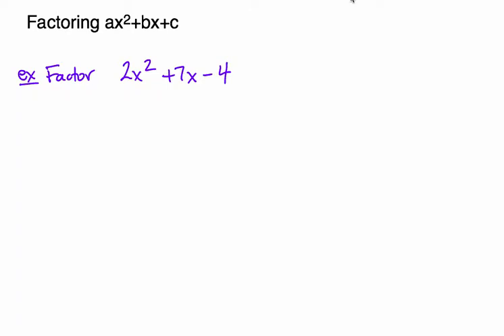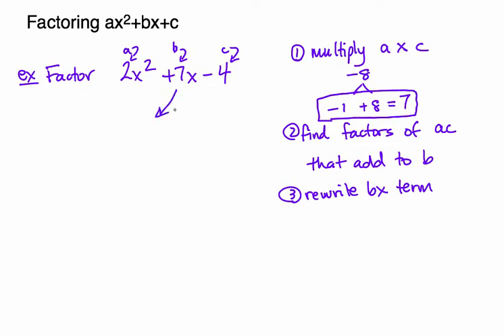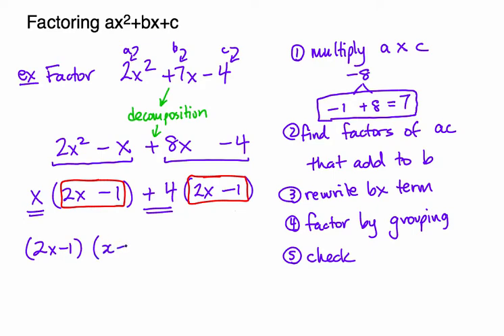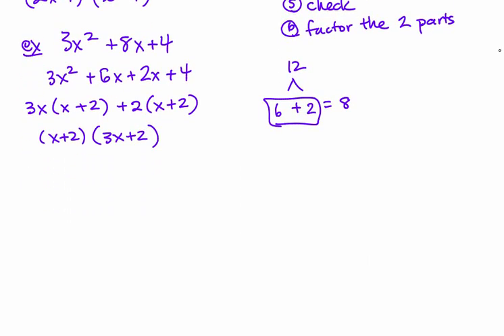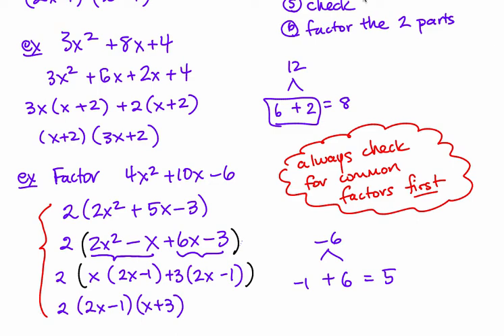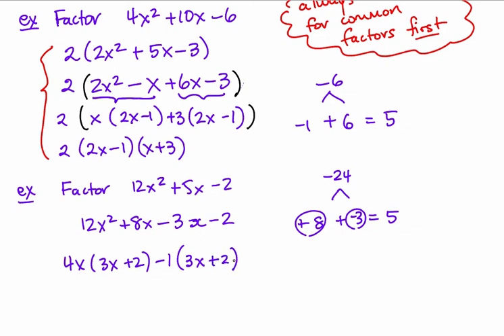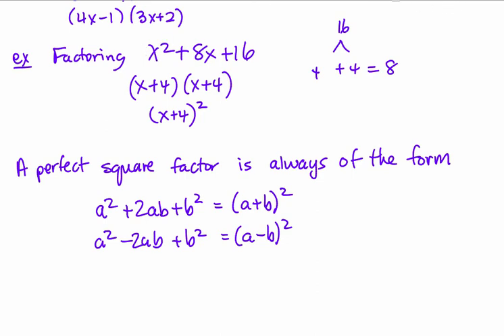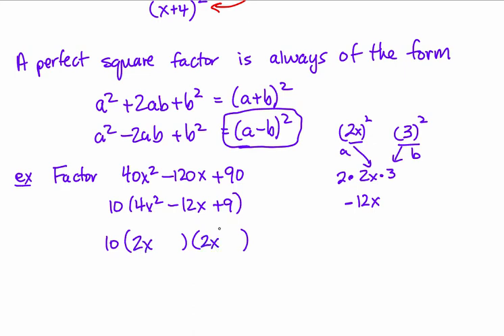PC 11 Lesson Factoring Trinomials